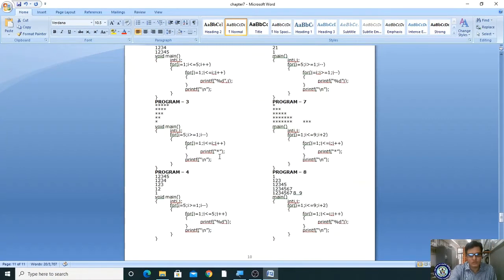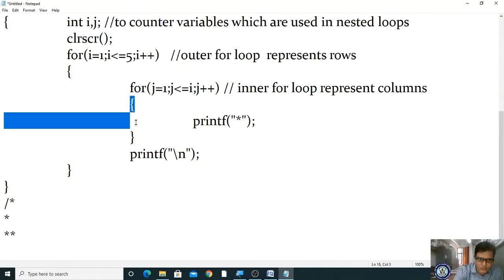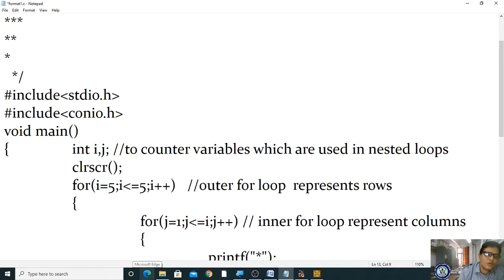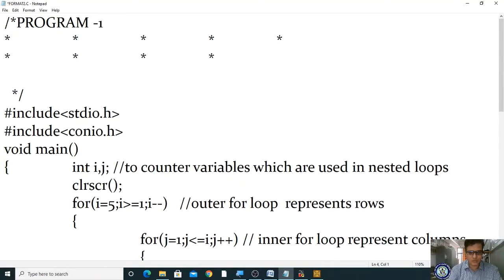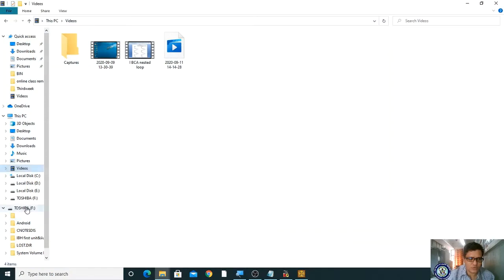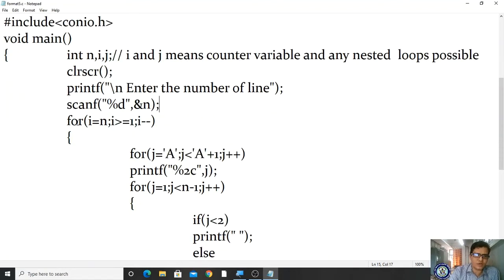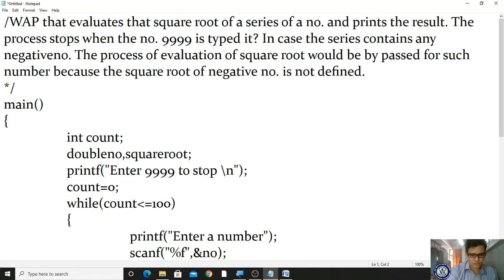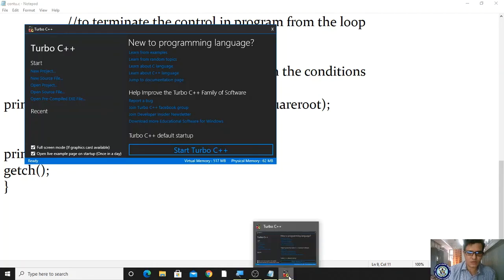C20 ISEM BCA C PROGRAM 20